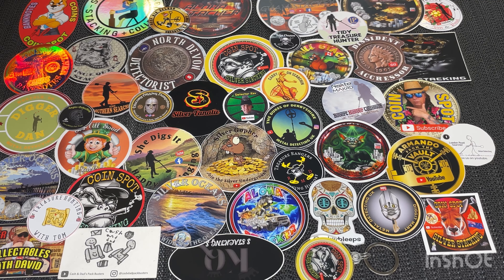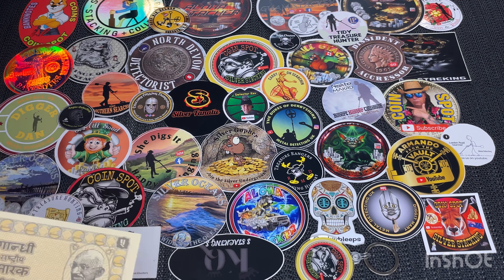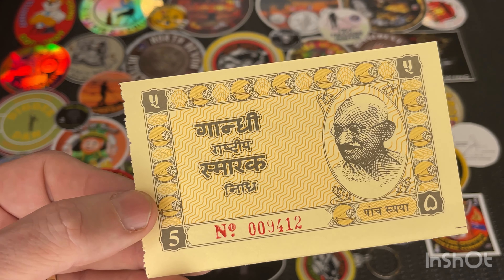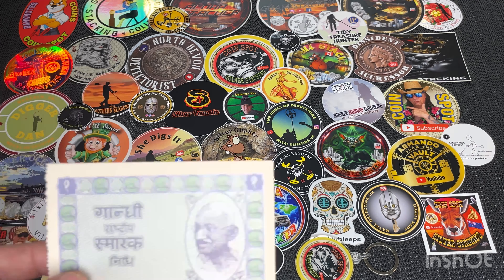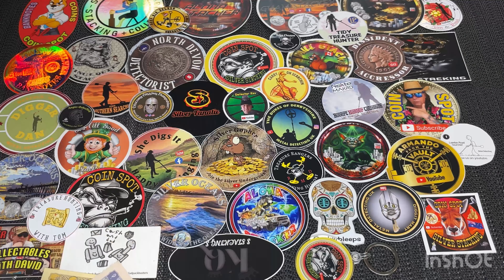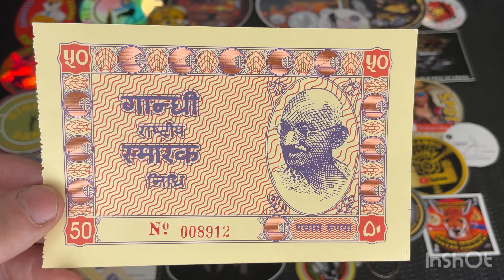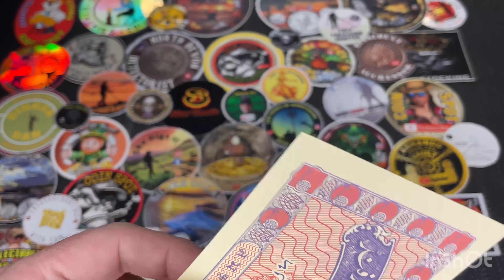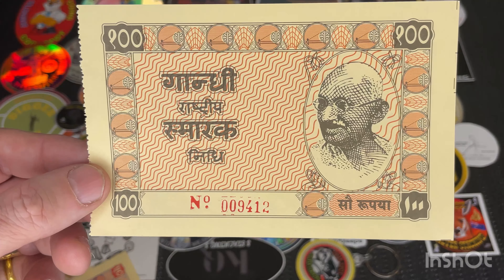RARE INDIAN GANDHI BANKNOTES/CURRENCY ? These are Interesting & Cool!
Hi guys
Welcome to my channel, Here you will find over 350 videos on coin collecting, silver stacking, banknotes, sports cards, Trading cards & other collectables, This video is about some Rare Indian Ghandi currency/ banknotes? I Think are used in a clothing store chain.the set consists of 5 notes up-to the value of 100 rupees.